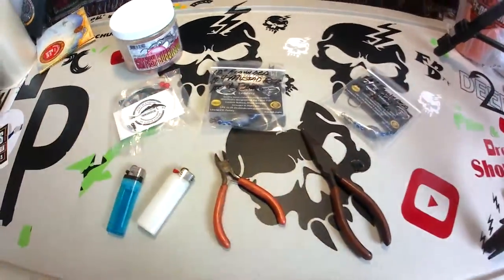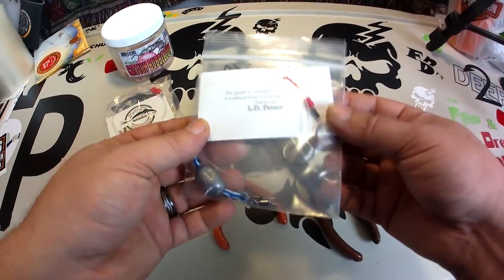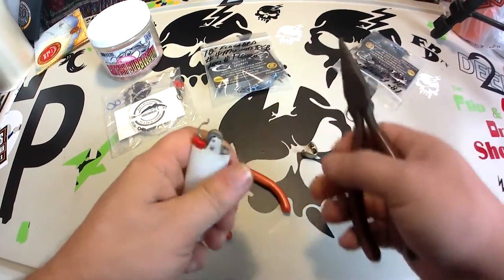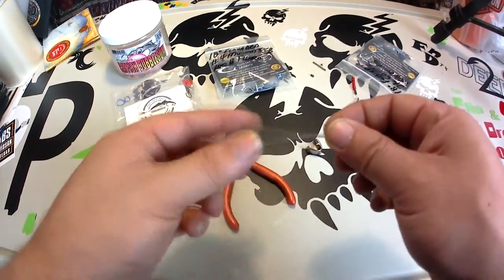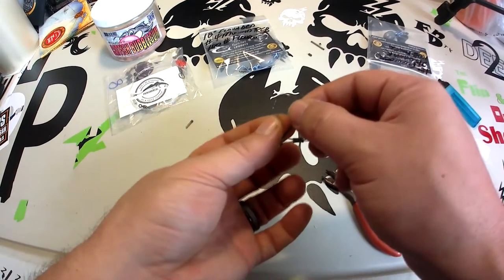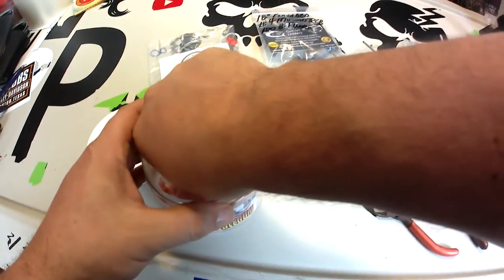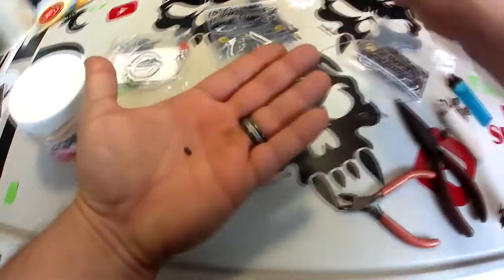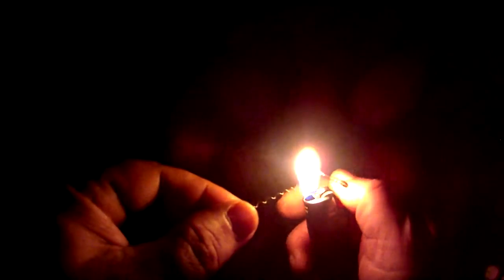Hook Hack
Back for 2017! Easy DIY on a hook hack. Make it easier to keep soft baits on a hook. Baits like Catfish Bubblegum, or stink bait.

Music
Intro, Background, and Outro::

"This Story" Album: Geography - Yay for Squares

Graphics
Graphics by: Flip Masters